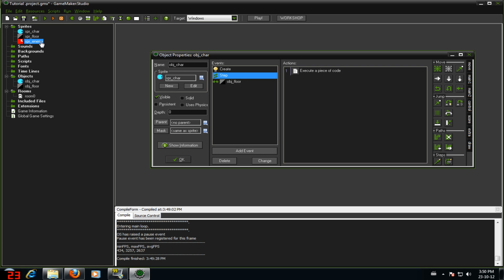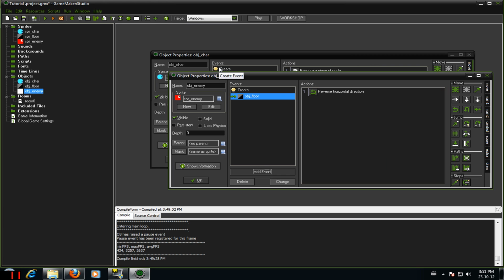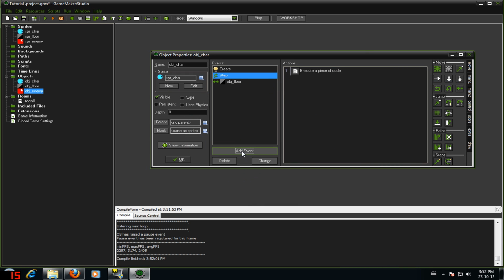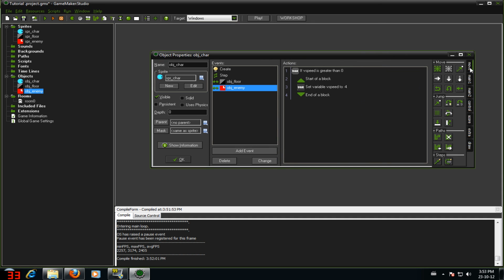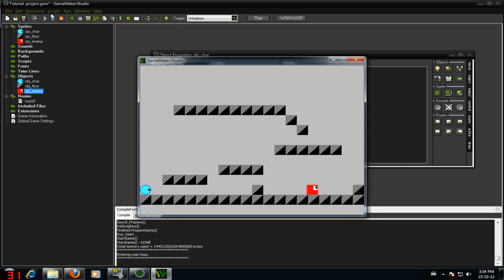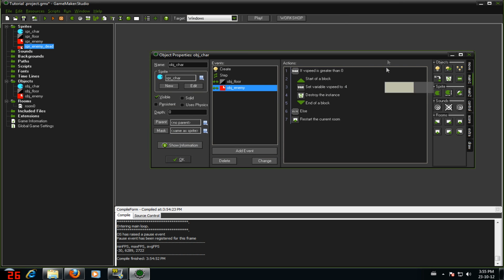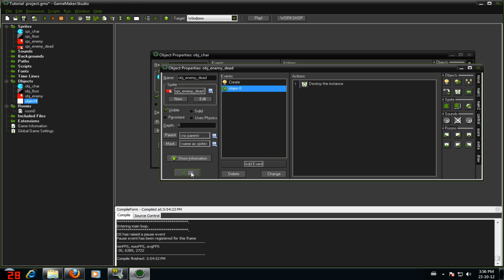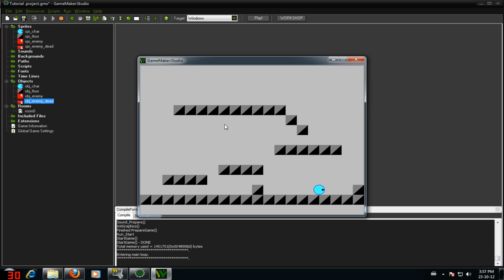Game Maker Studio: Platfor Game Part 2: Basic Enemy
In part 2 of the platform game tutorial I cover adding a basic enemy with movement and death to our game.